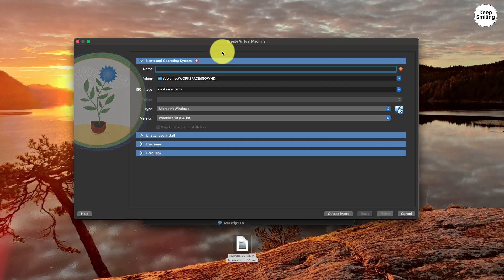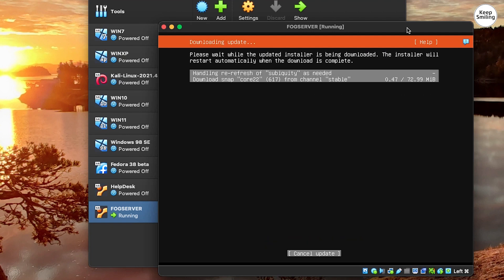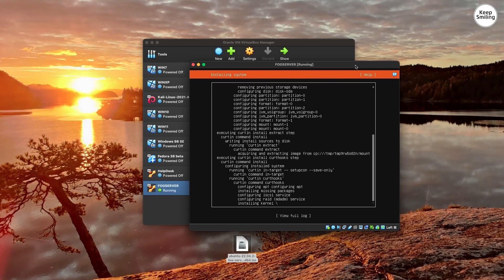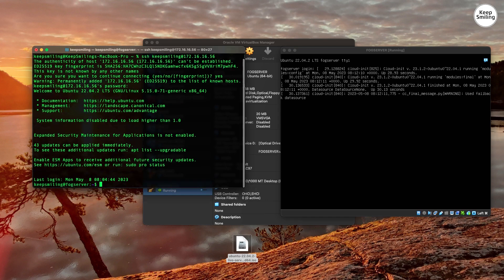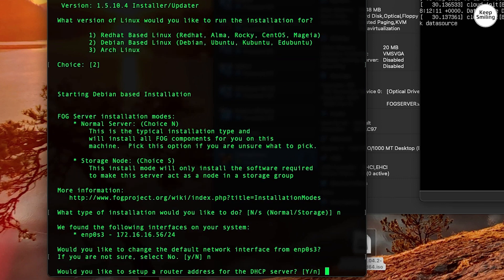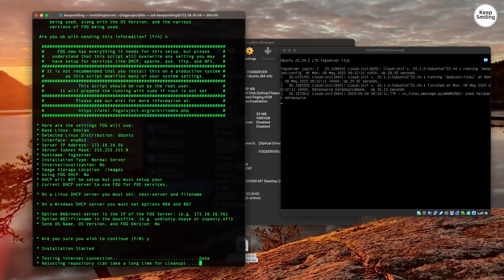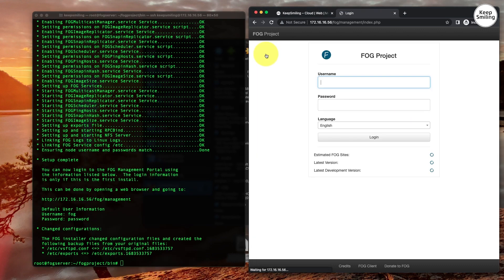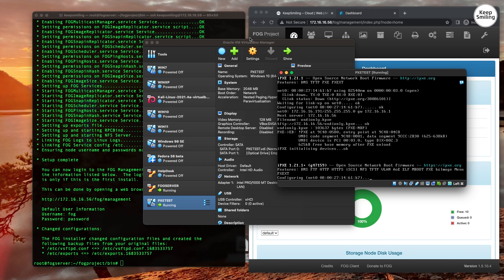How to install FOG Server on Ubuntu in Virtualbox | May 2023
Hi!

In this video I´ll show you how to install a FOGserver on an Ubuntuserver system using Virtualbox.

Chapters:
0:00 Intro
0:06 Create a virtual machine
0:34 Install Ubuntu server
2:43 Install FOG server, SSH
5:22 Finalize FOG setup
5:59 Network Boot setup in DHCP
6:13 Test network boot with a client

The commands used in this video:
1. ssh username@ip-address
2. sudo -i
3. apt-get -y install git
4. sudo -i
5. cd /root
7. cd fogproject
---cd into where you cloned the git repo, e.g. /root/fogproject
8. cd /root/fogproject
---update all branches
9. git fetch --all
---switch to dev-branch
10. git checkout dev-branch
---install FOG server
11. sudo -i
12. cd /root/fogproject/bin
13. ./installfog.sh

DHCP network boot filname for FOG: undionly.kpxe